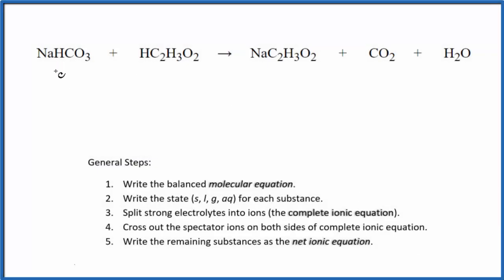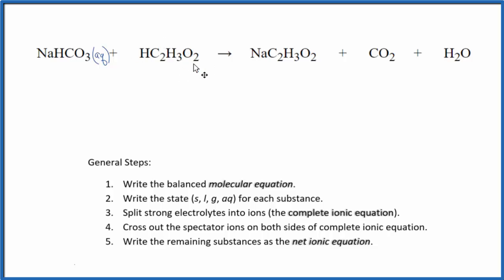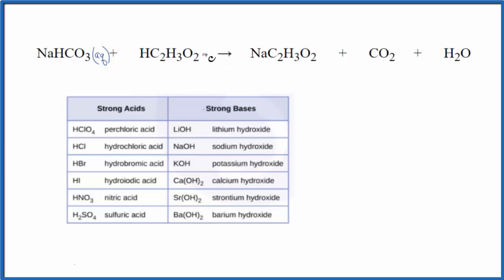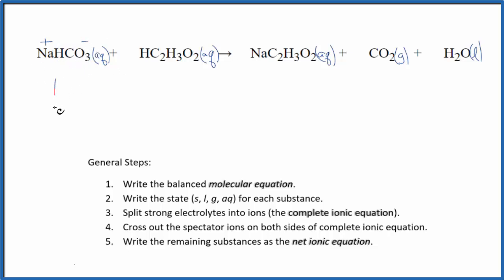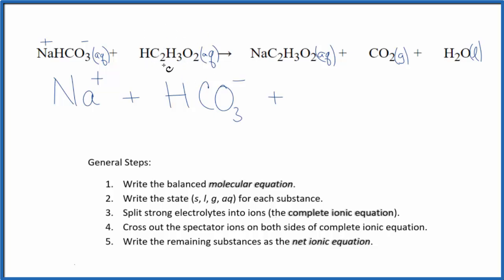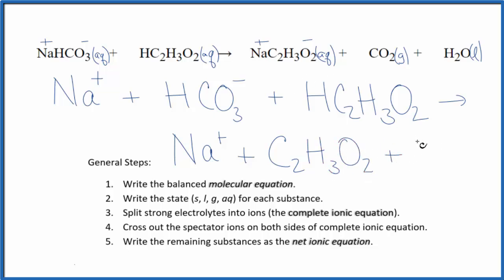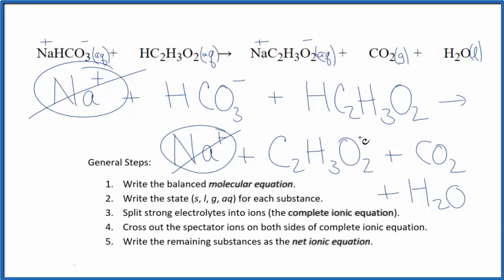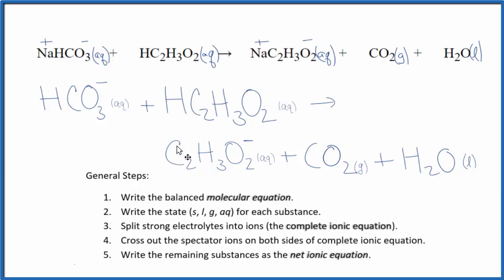How to Write the Net Ionic Equation for NaHCO3 + HC2H3O2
There are three main steps for writing the net ionic equation for NaHCO3 + HC2H3O2 = NaC2H3O2 + CO2 + H2O (Sodium bicarbonate + Acetic acid). First, we balance the molecular equation.

Important Skills

More Practice

General Steps:

1. Write the balanced molecular equation.
2. Write the state (s, l, g, aq) for each substance.
3. Split soluble compounds into ions (the complete ionic equation).
4. Cross out the spectator ions on both sides of complete ionic equation.
5. Write the remaining substances as the net ionic equation.